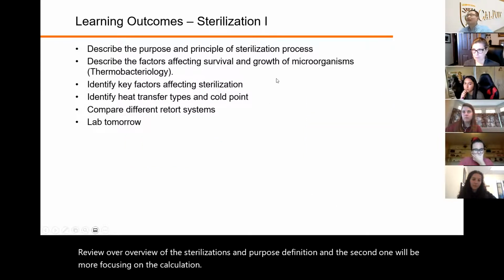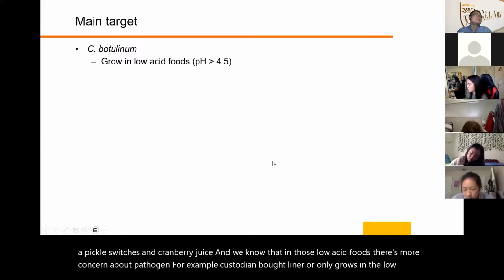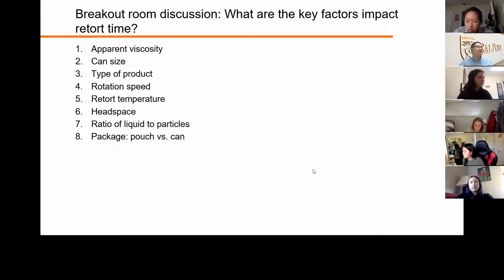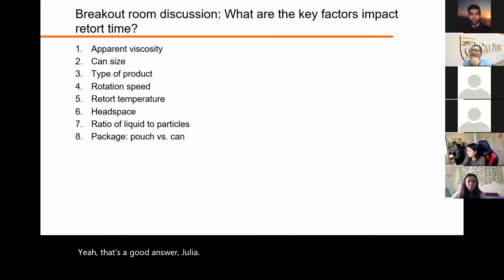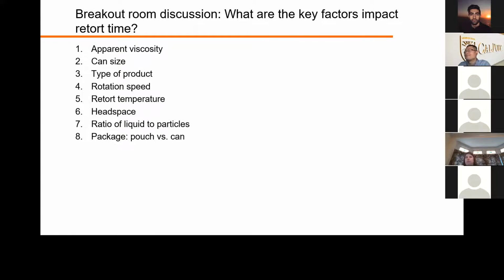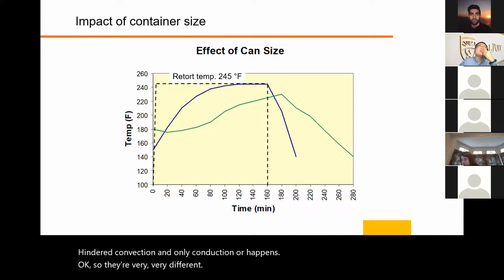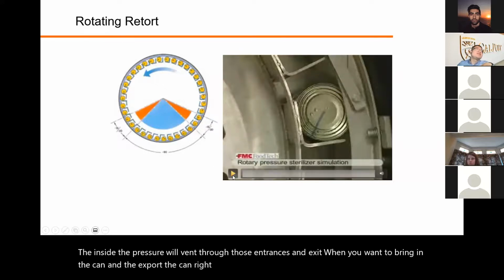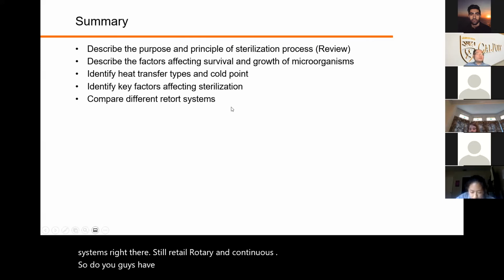FSN 474 sterilization I